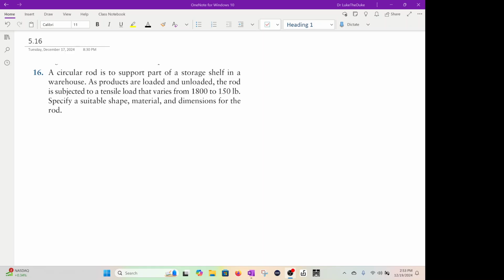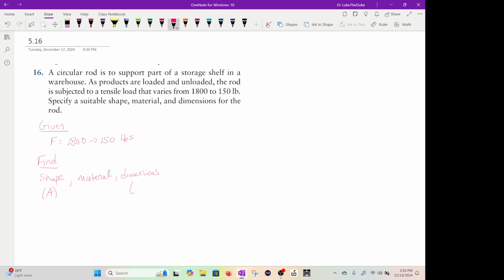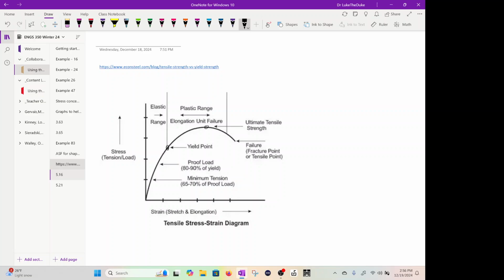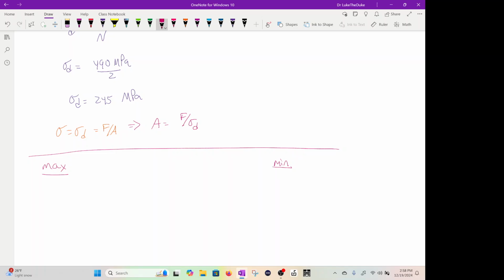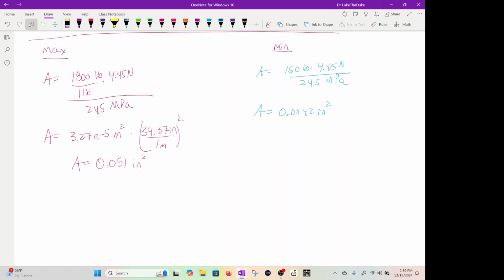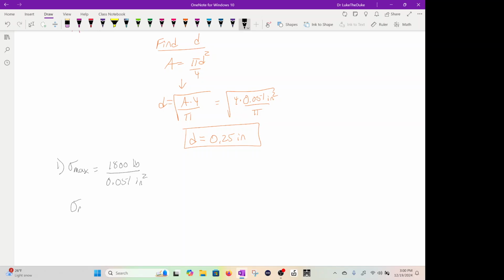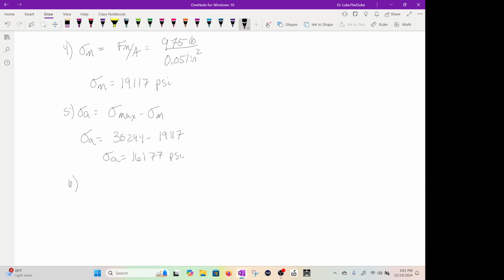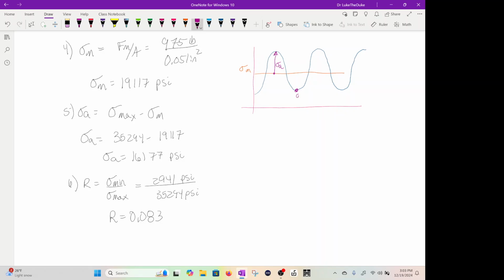Design for Loading Intro - max, min, and mean stresses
In this video, I go through a problem of design with a fluctuating stress and provide background on sigma max, min, and mean.